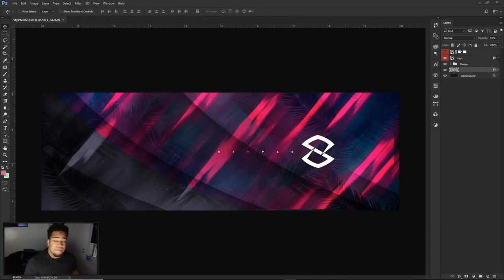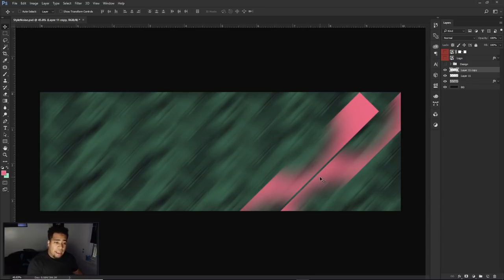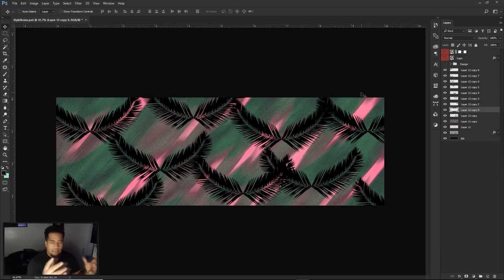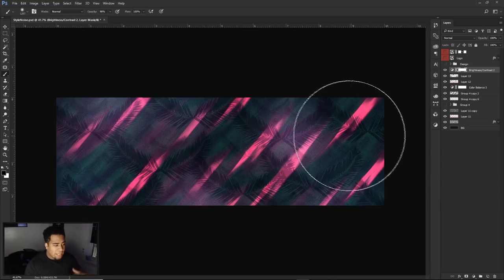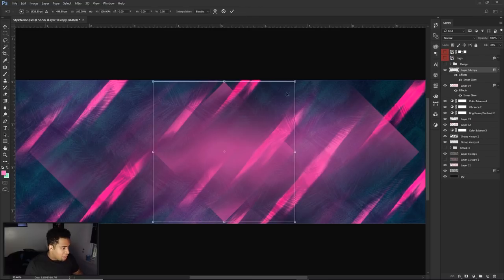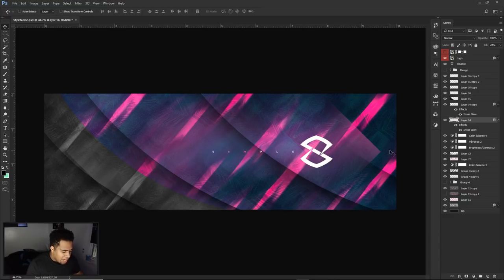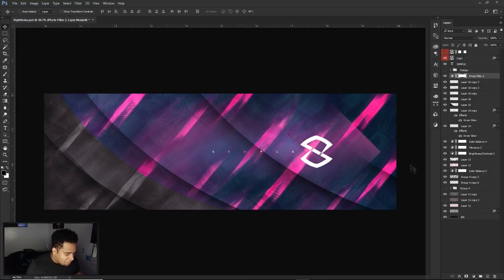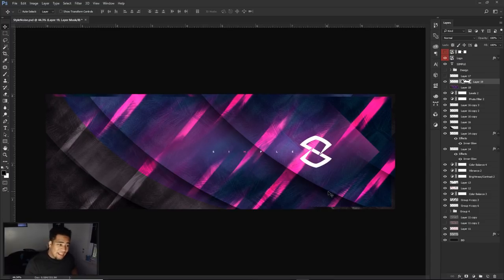Photoshop Tutorial: Simplistic Abstract Film Grain Banner Design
Video Description: In this video we create a really eye catching backing and design using the filter galleries noise effect along side with a strong color scheme in order to create a really impressive stylistic professional look.